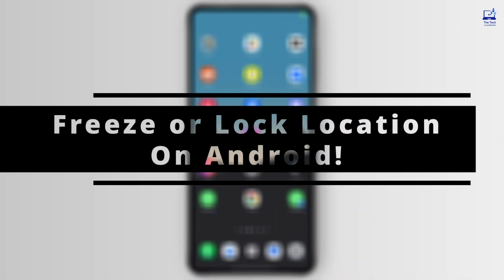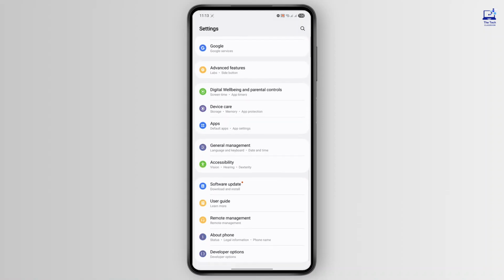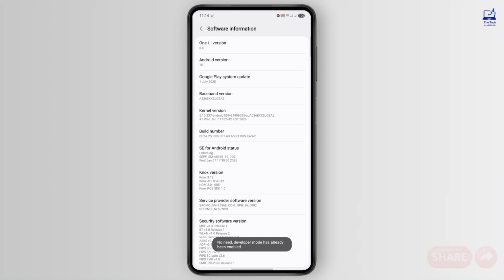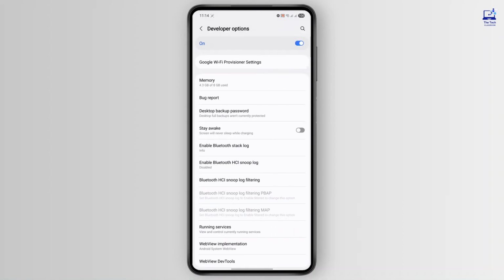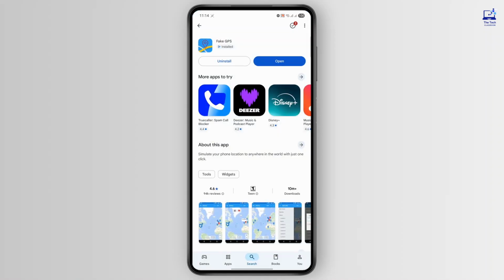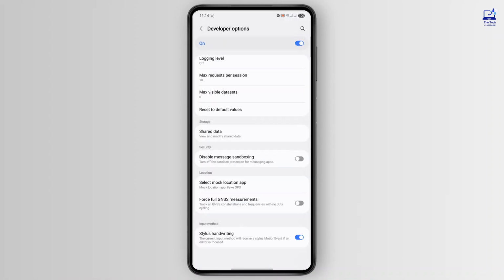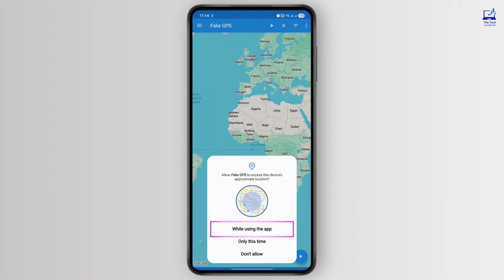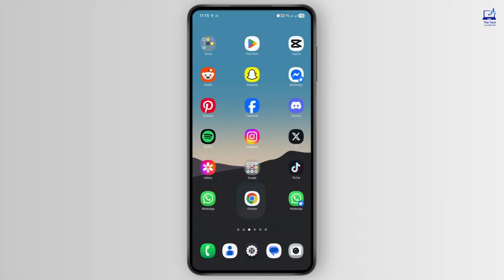How To Freeze Location On Android | Lock Location on Android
Want to freeze or lock your location on an Android device? This video will guide you through the steps on how to freeze location on Android quickly and easily. Whether you're asking, "How do I freeze my location on Android?" or looking for a way to lock your device’s location for privacy or specific apps, this tutorial has you covered. Learn the steps to control and manage your location settings on Android and keep your location fixed when needed. Watch now to see how you can freeze your location on Android today!

Timestamps:
00:00 How To Freeze Location On Android
00:06 How To Lock Location on Android